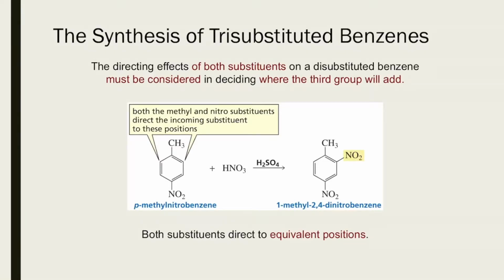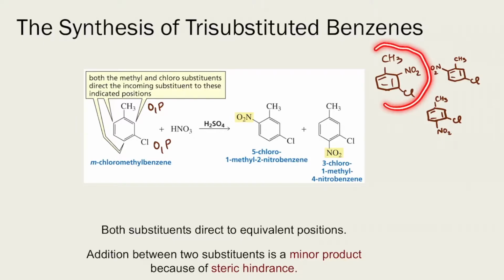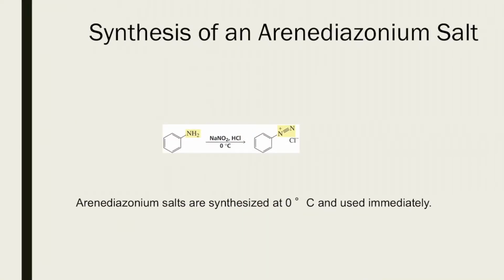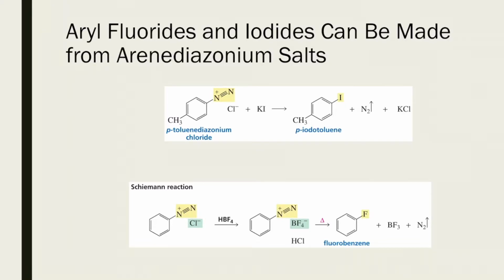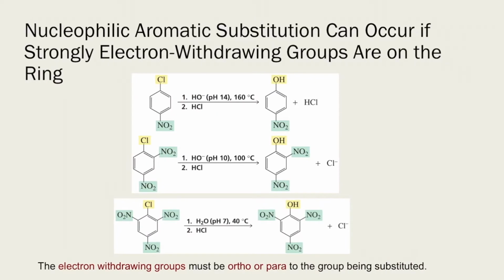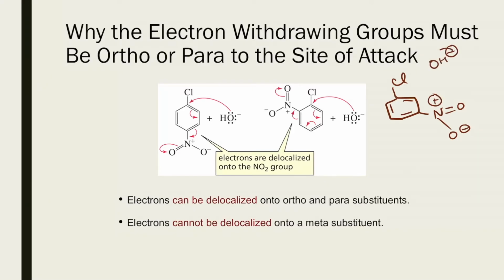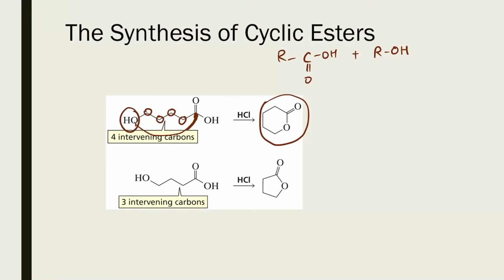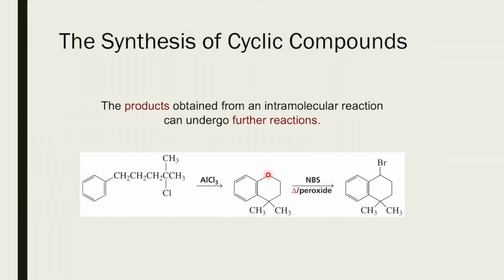Benzene and Substituted Benzenes Part 8